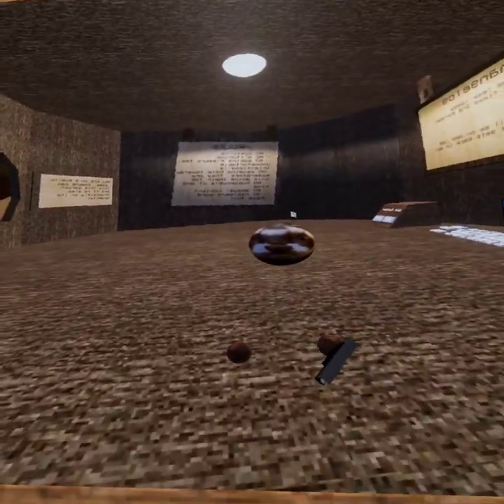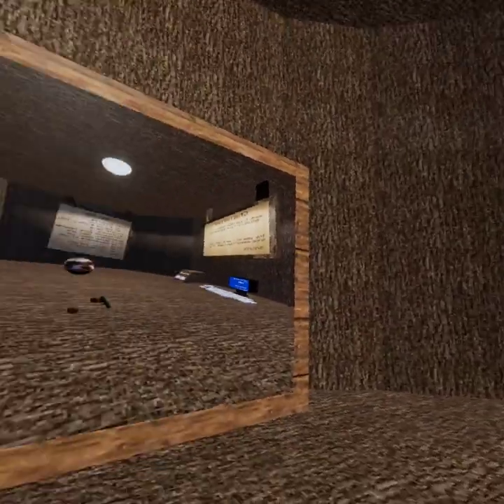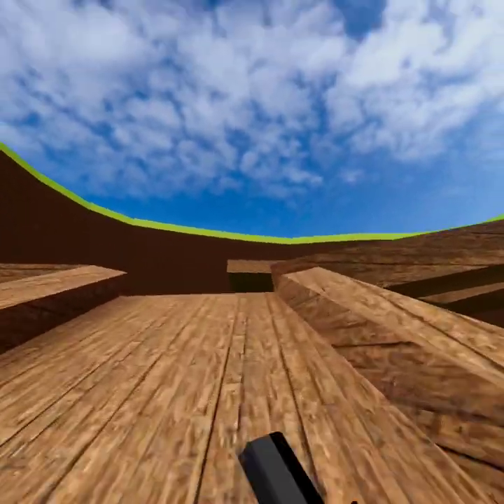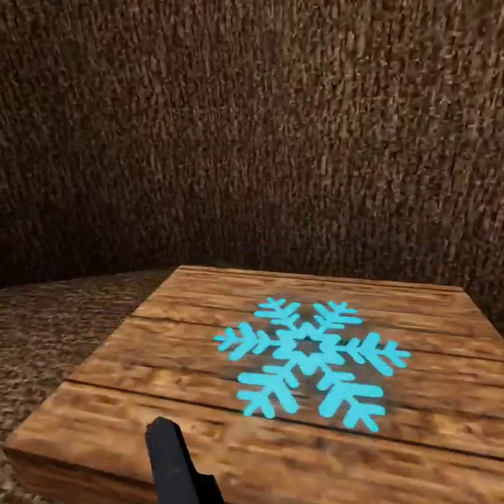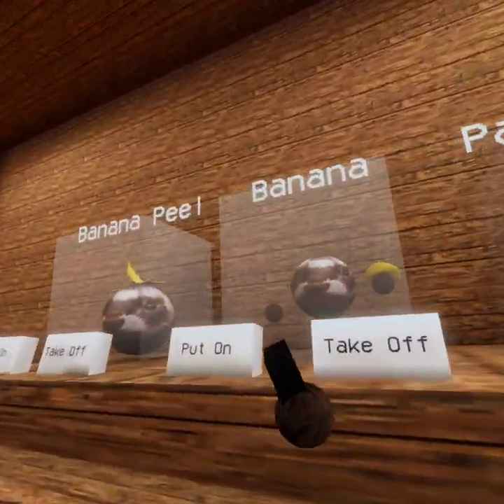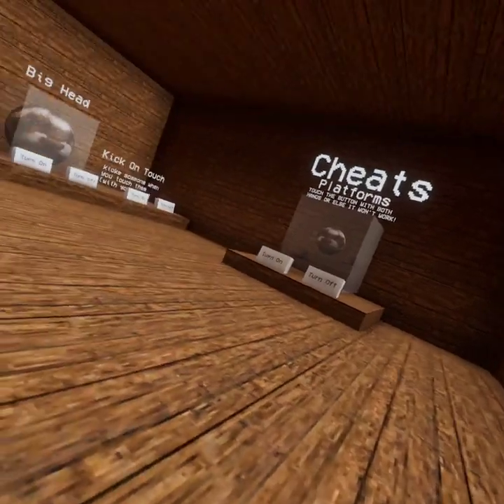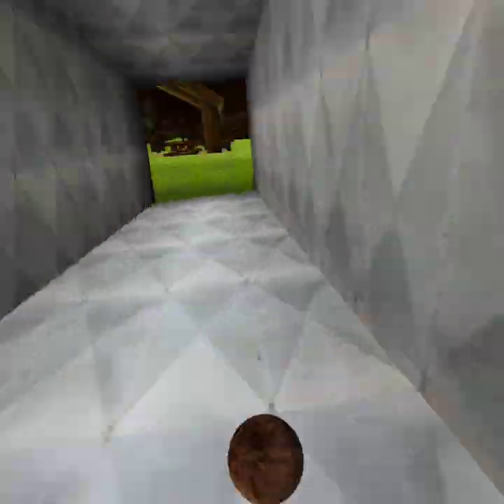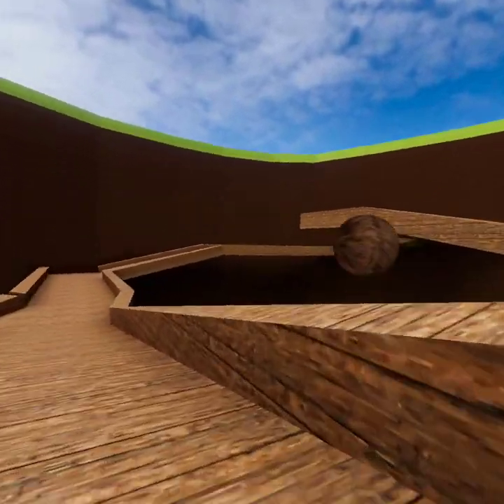Ferret Frenzy VR go play now! | YOU CANNOT DOWNLOAD ANYMORE SINCE OF 2 MONTHS AGO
Made by Banana studios
Didn't put picture on screen
Game link is on community post

Timelines
0:00 - Intro
0:41 - Basic Information
1:35 - Forest Map
3:03 - Goofy ah Head
3:15 - Head Flies
4:23 - Oh god that is the shop
5:25 - Eye Warning
5:47 - Everything you need to know about being moderator
8:37 - Outro